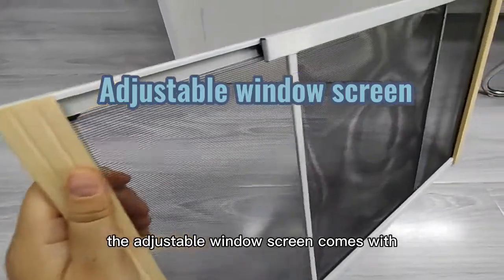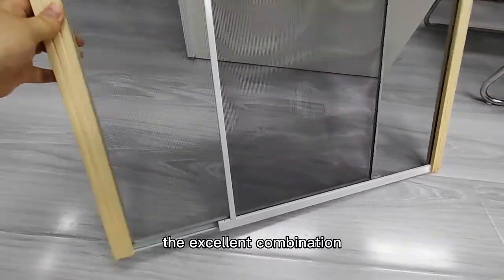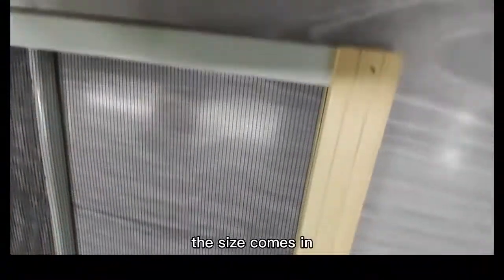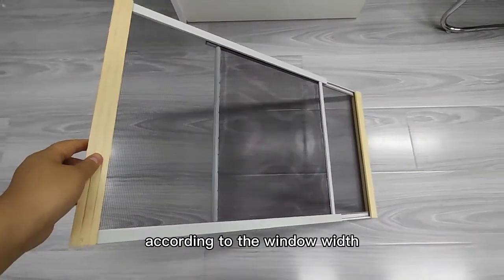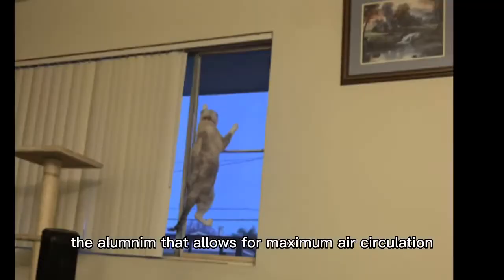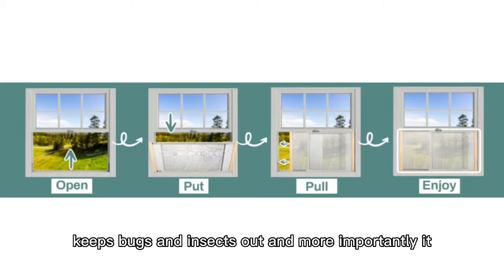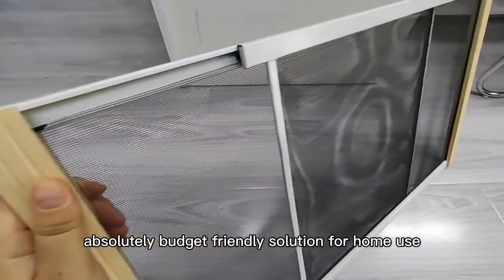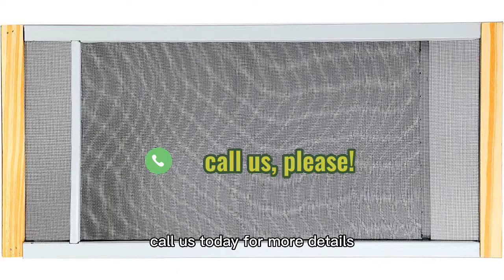expandable window screen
Smartex is committed to providing the consumer with the absolute best price and value on our entire line of products, which we ensure by applying a rigorous Quality Control process.expandable window screen

Smartex Screen Co., Ltd.